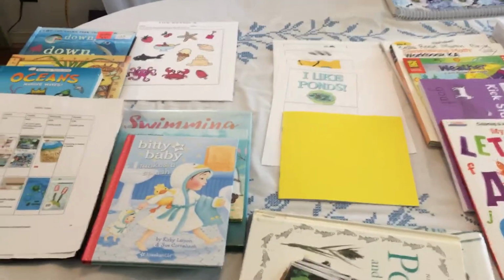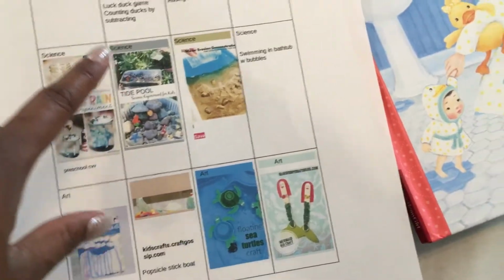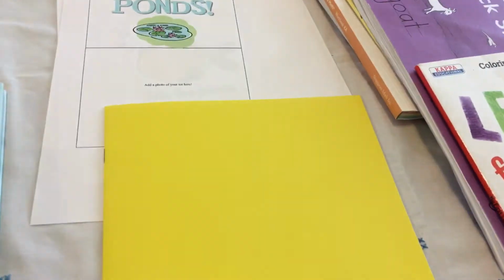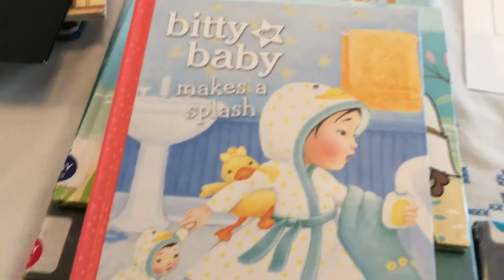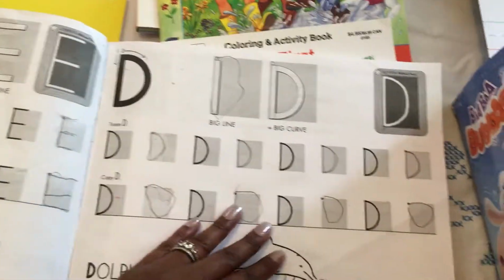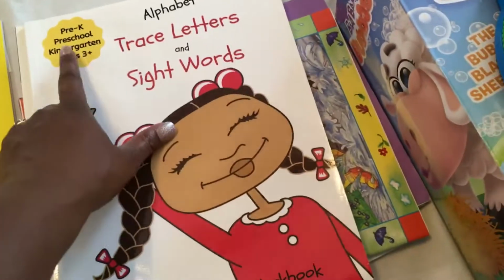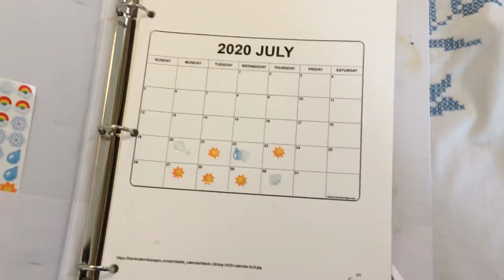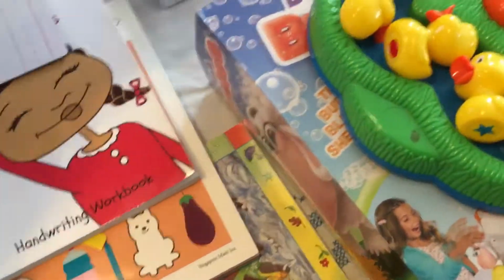Water unit for Kindergarten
Today I’m showing an overview of what my kindergarten age student does alongside with her one-year-old sibling.
We work in units throughout the week and add a few extra curriculums and resources. Enjoy 😊